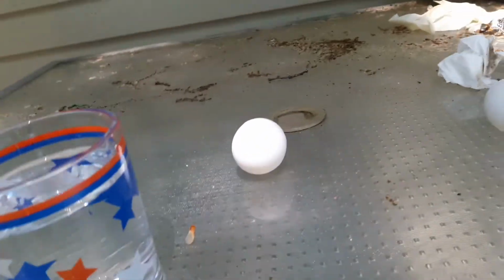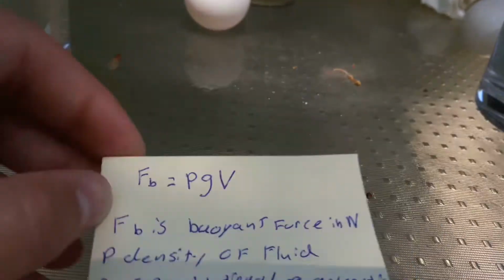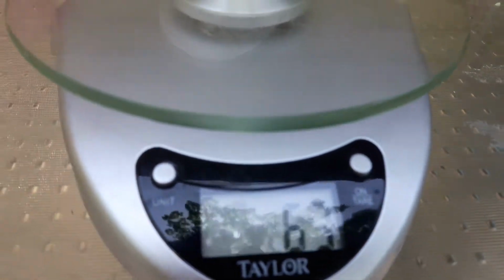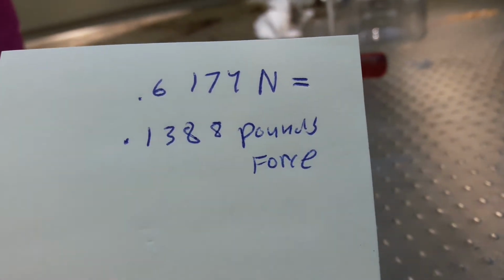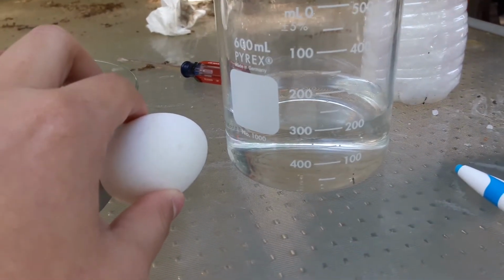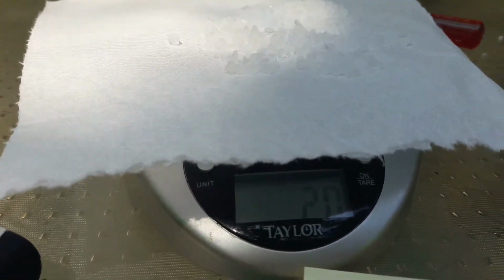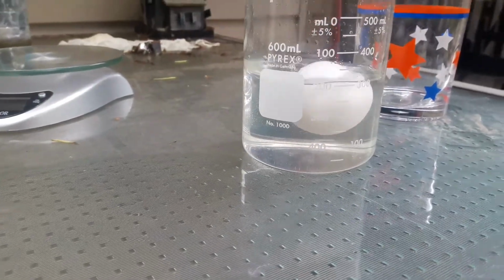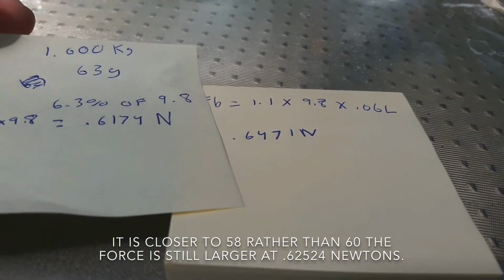Disproving Gravity!?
Today I disprove gravity... No I calculate the amount of force gravity affects an egg and then "greater densify" water so the egg with float. Some people think that bouncy disproves gravity. Short answer NO longer answer this video.

Any comments that contain profanity will be deleted.